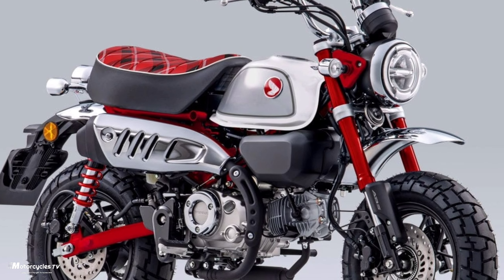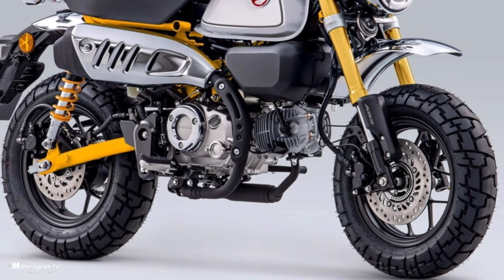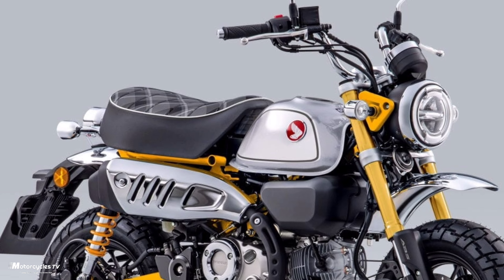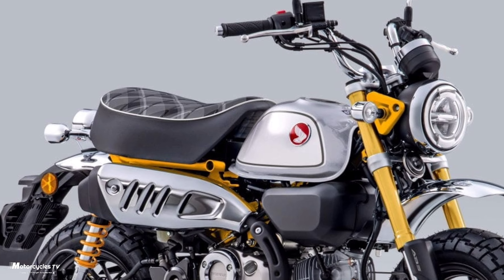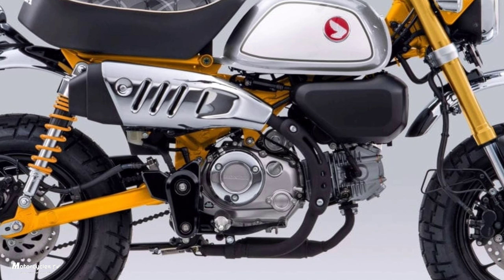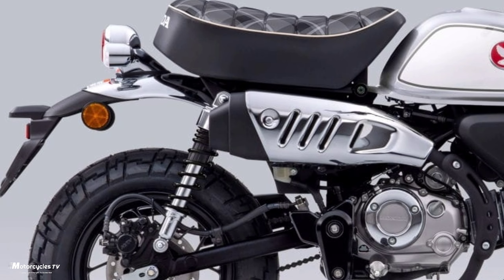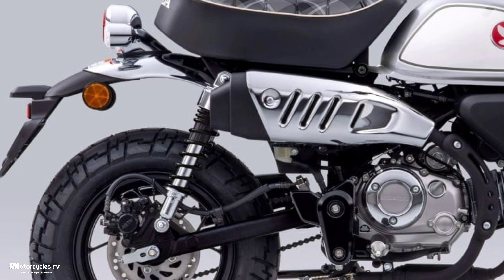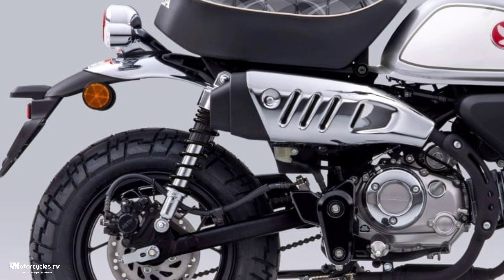2023 New Honda Monkey 125cc, Review, Specific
2023 New Honda Monkey 125cc, Review, Specific